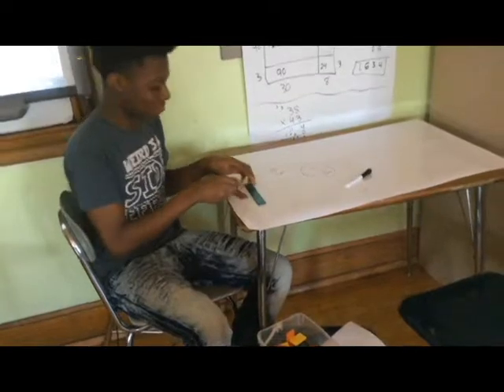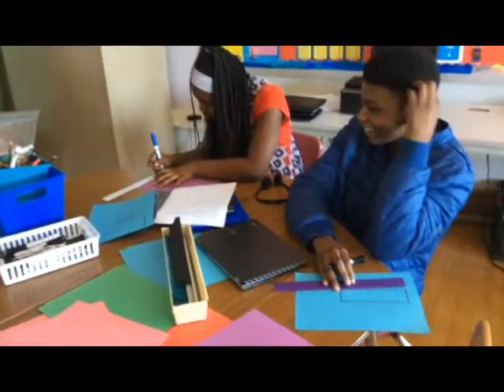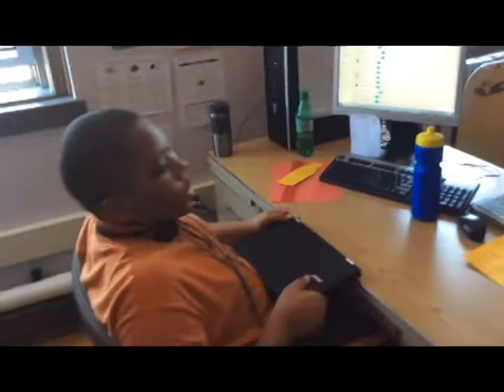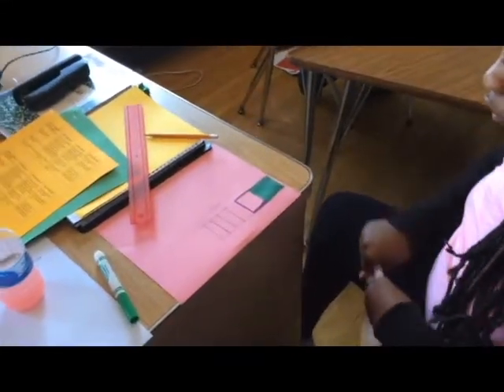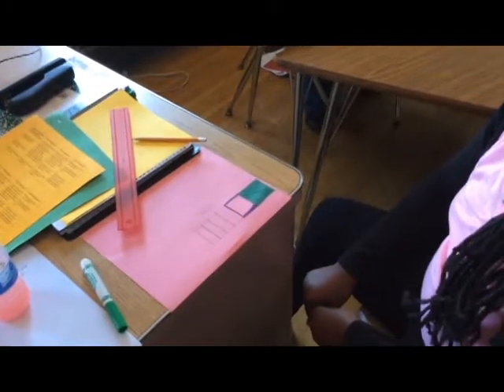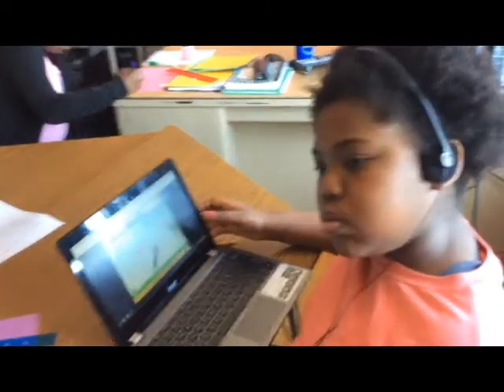UDL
Math intervention with Mr. Chiappa - 6th grade